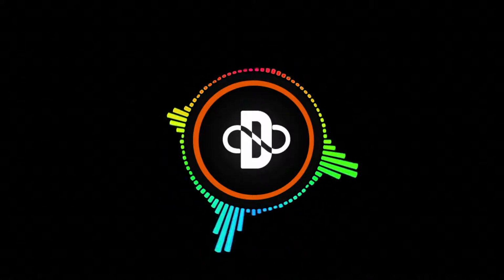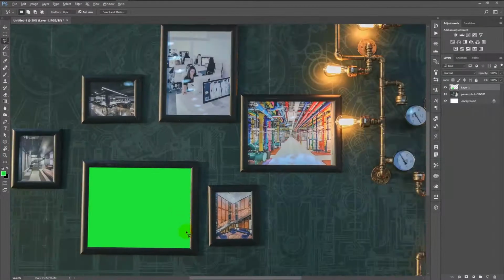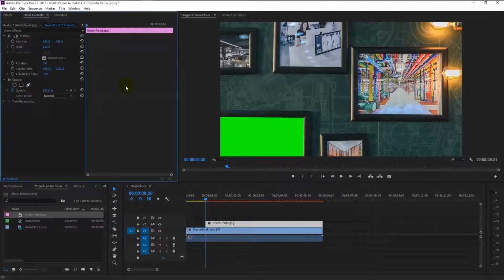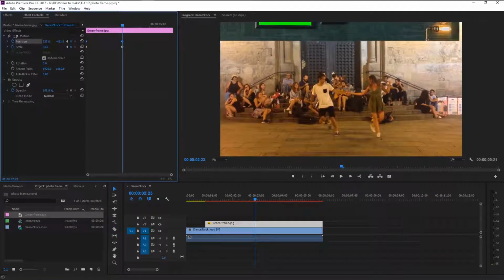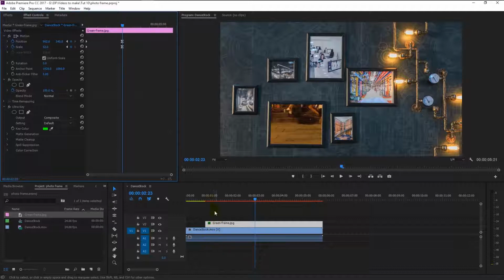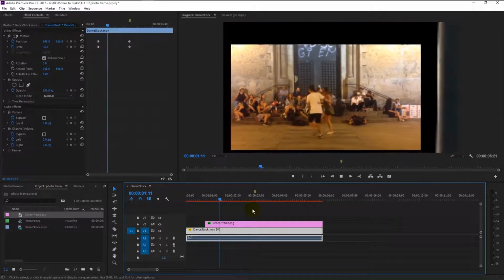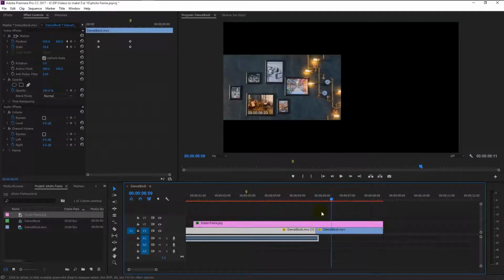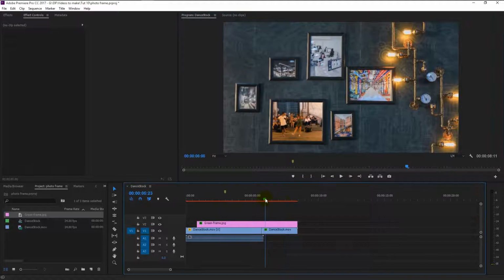Premiere pro Tutorial : Place video inside photo and Create video to photo transition | 2018*